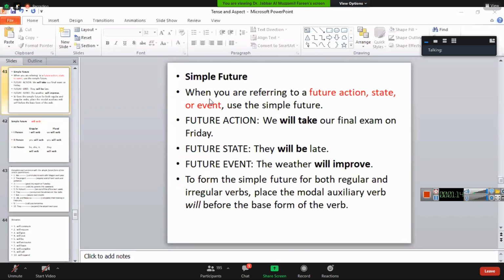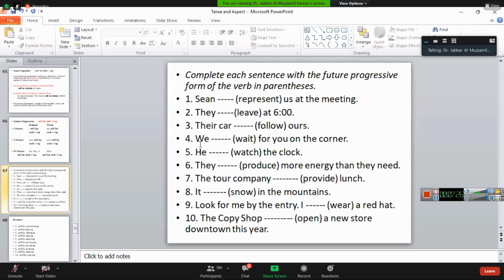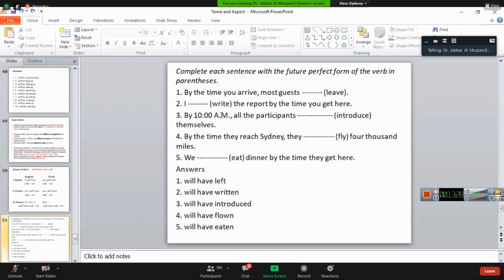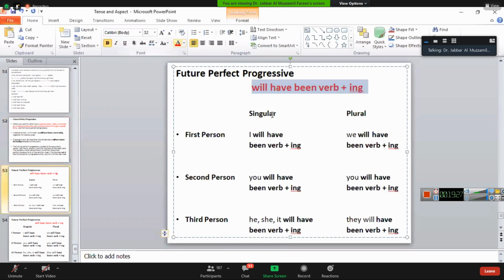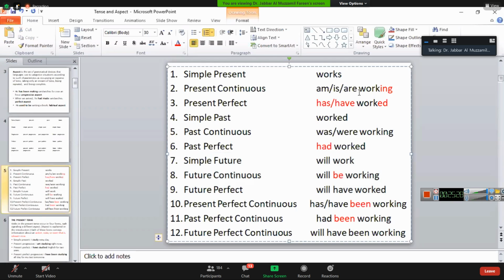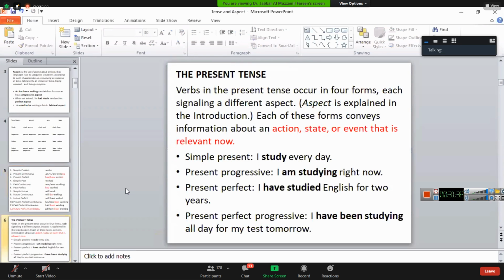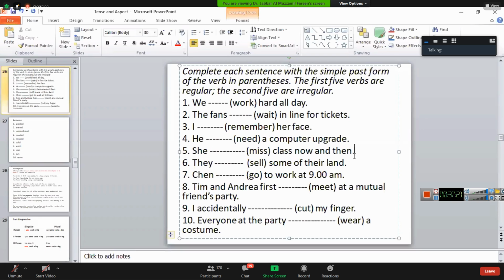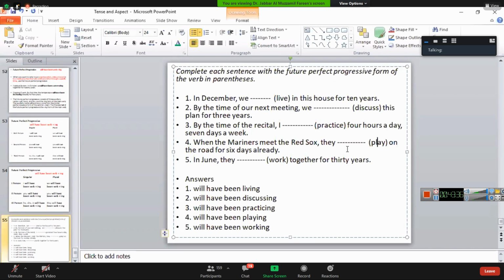Rec 2020 12 18 10;11;20